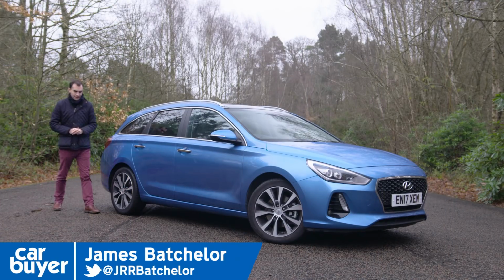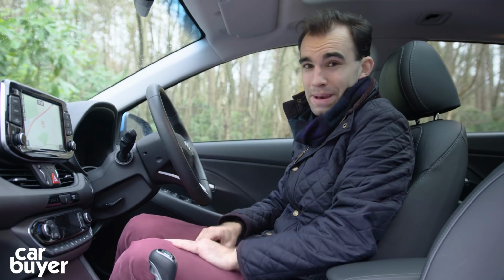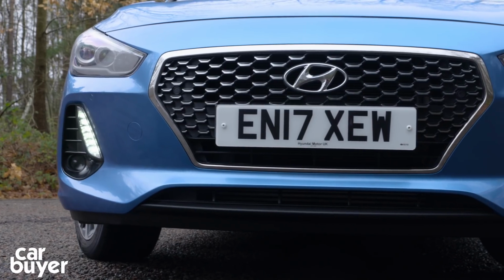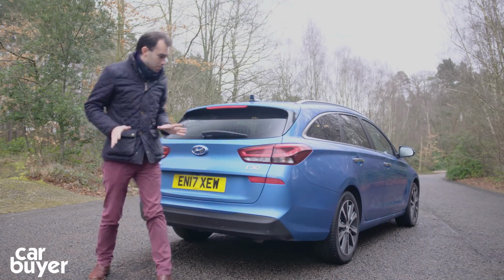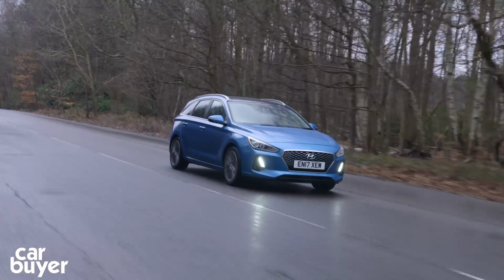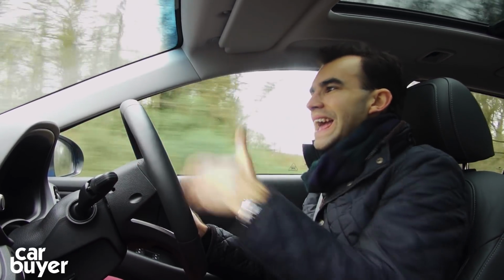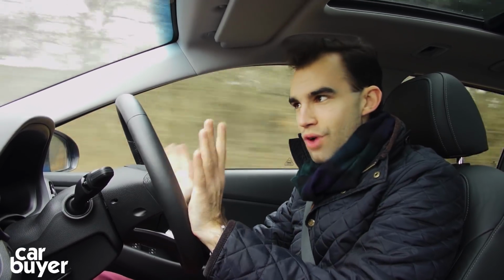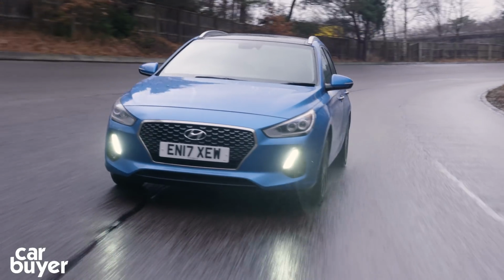Hyundai i30 Tourer 2018 in-depth review - Carbuyer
The Hyundai i30 Tourer is the estate companion to the i30 family hatchback and it’s brimming with safety kit. It’s also a stylish and practical car and a very capable cruiser, but it’s let down slightly by odd steering and an uninvolving driving experience.